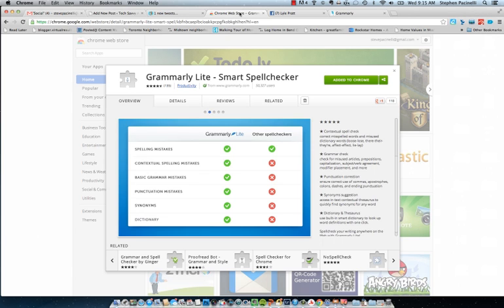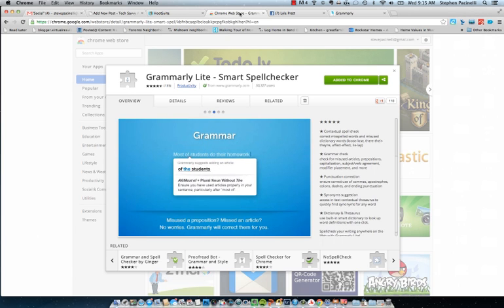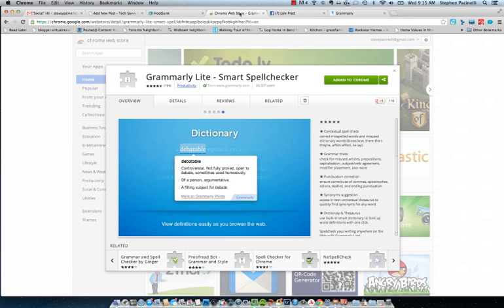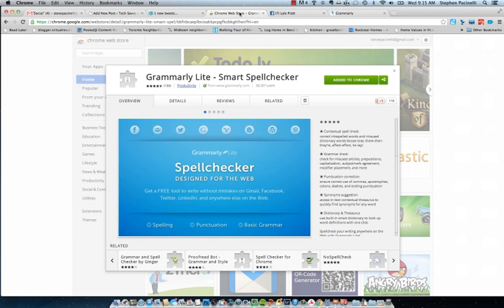Free Spelling, Grammar and Punctuation Check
This amazing free extension checks your spelling, punctuation and grammar while typing anywhere you browse with Chrome.